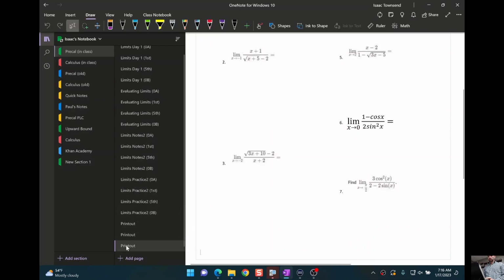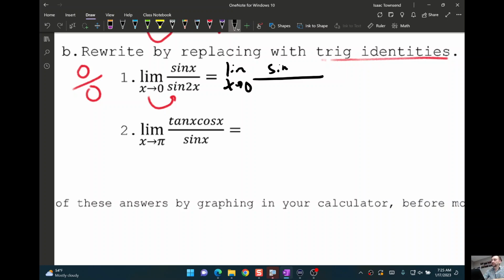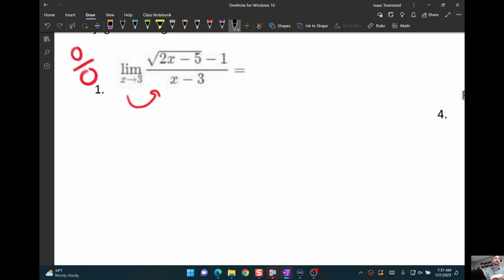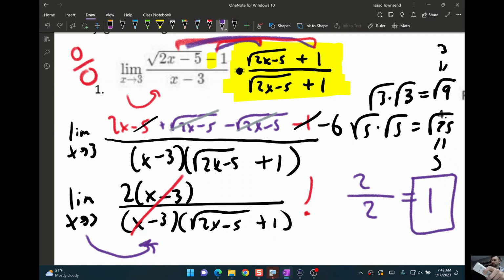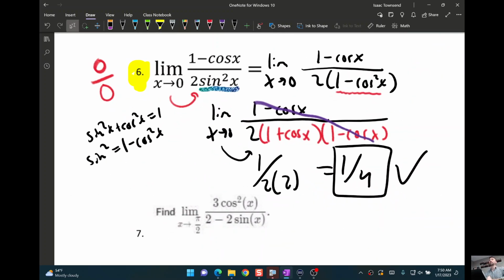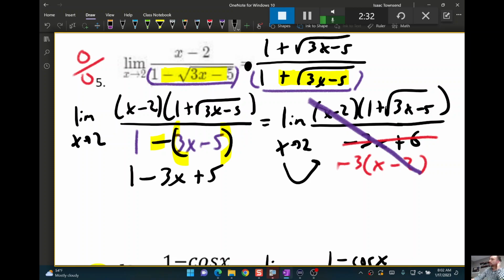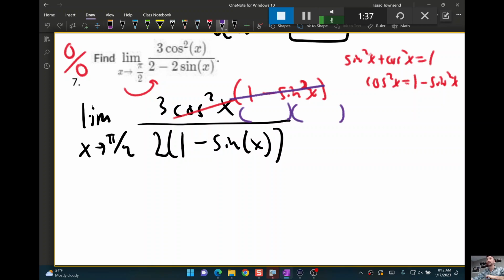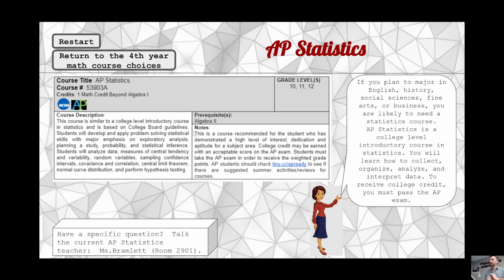01 17 2023 07 AM